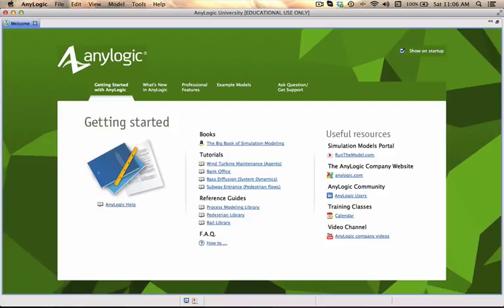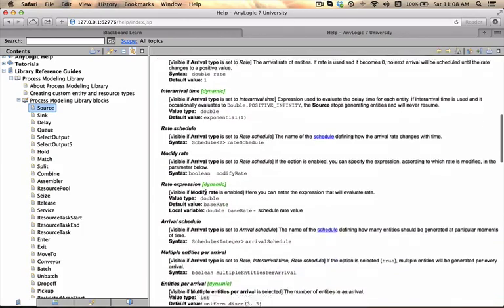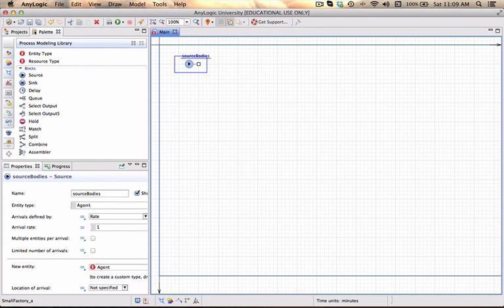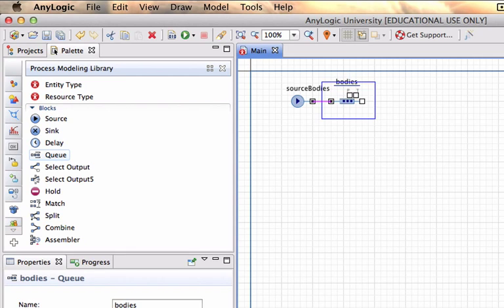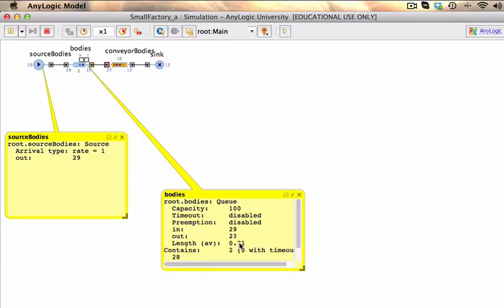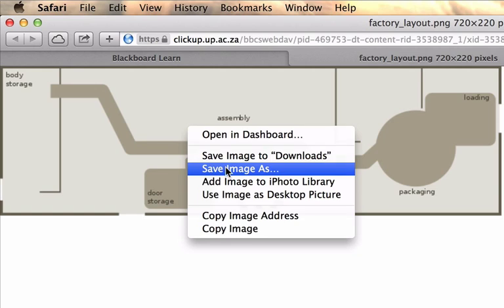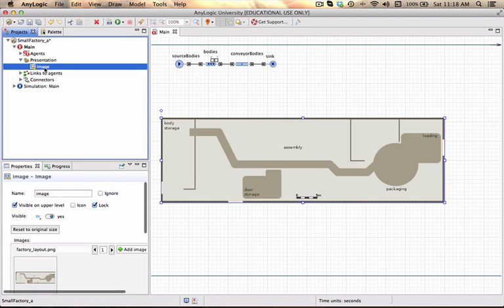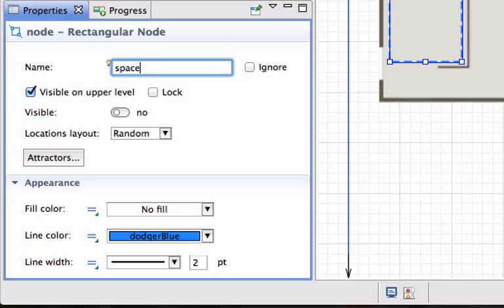BUY321 Small factory - part 1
Building an AnyLogic simulation model of a small assembly plant.